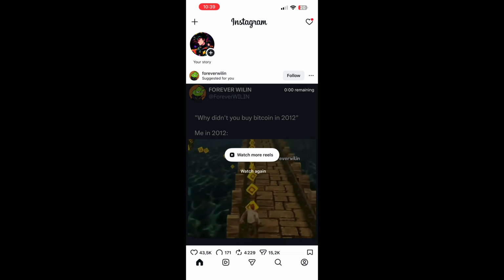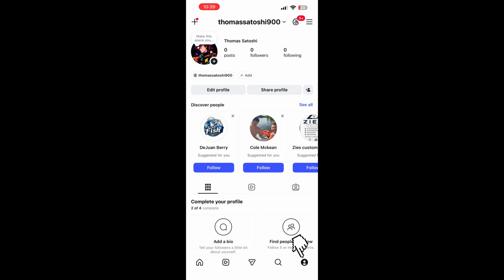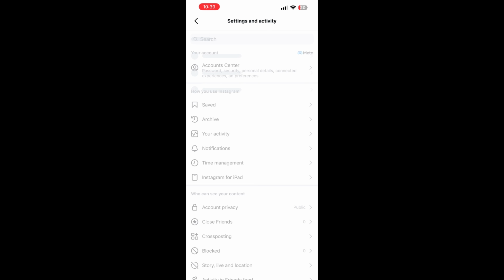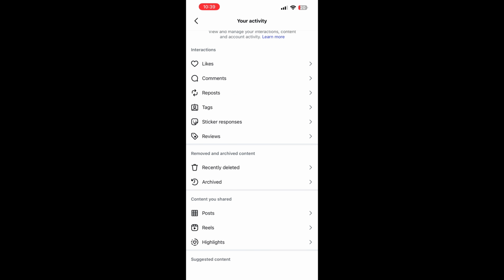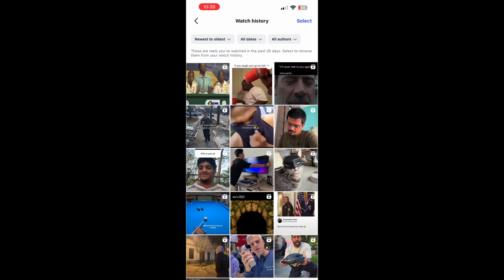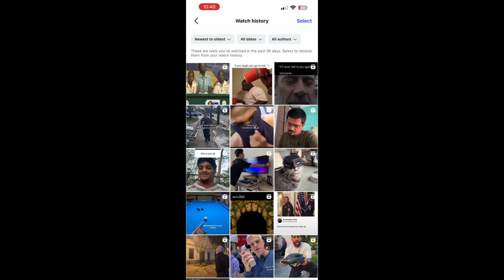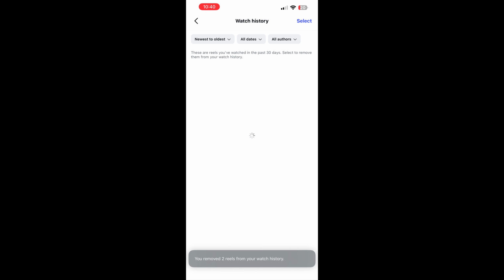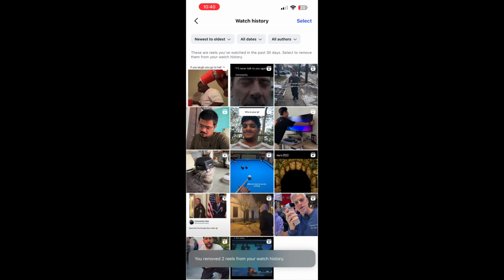How To Find Reels You Watched on Instagram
How To Check Last Watched Reels On Instagram